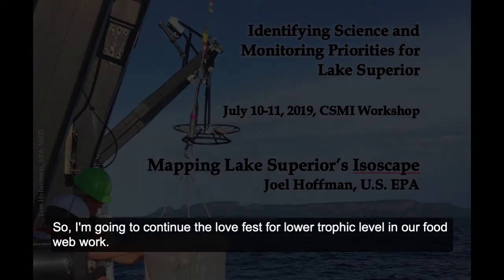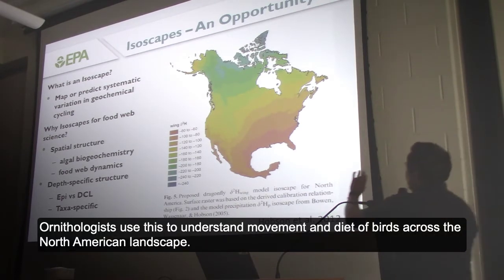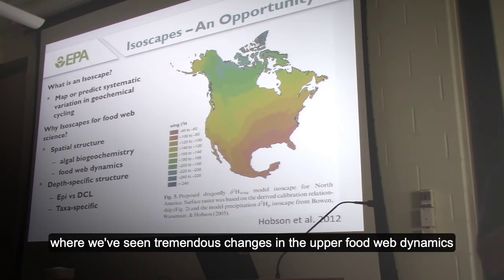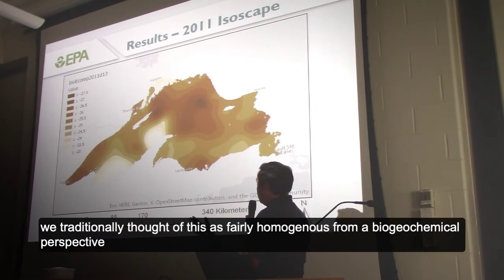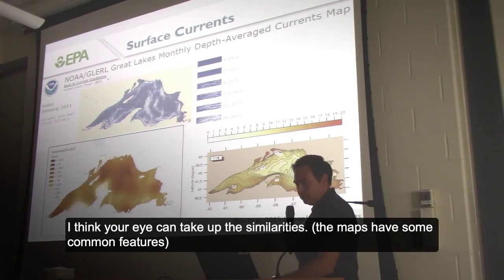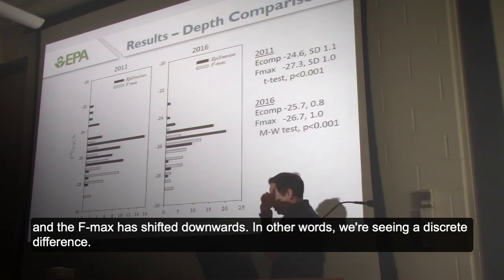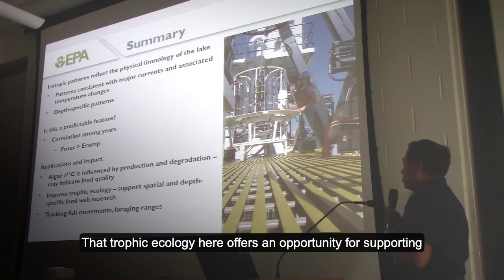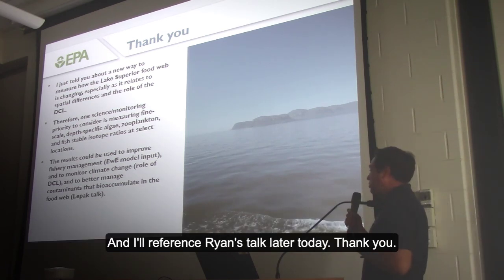Lake Superior Isoscape Mapping: Insights into Food Web Spatial Patterns | 2019 CSMI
Joel Hoffman from the U.S. Environmental Protection Agency (EPA) discusses the use of isotopes to map the isoscape of Lake Superior, providing insights into spatial variations within the lake’s food web.

Presented at the 2019 Lake Superior Cooperative Science and Monitoring Initiative (CSMI) Workshop, this presentation explores novel techniques for understanding ecological complexity in the Great Lakes.

Learn more about Lake Superior research and monitoring at seagrant.umn.edu